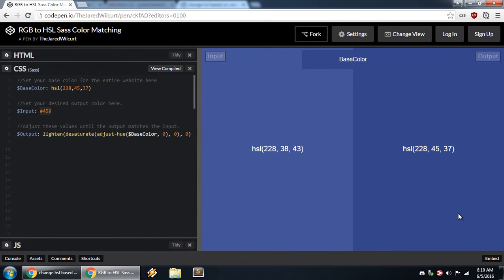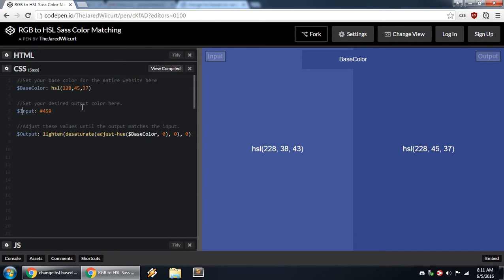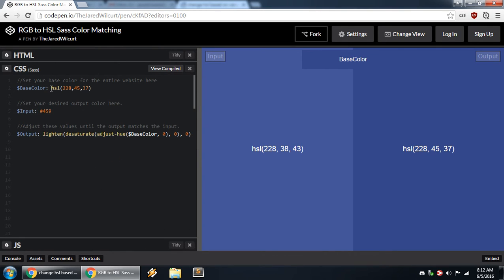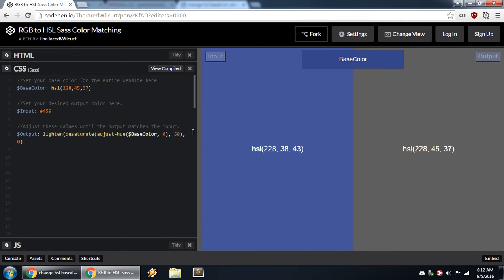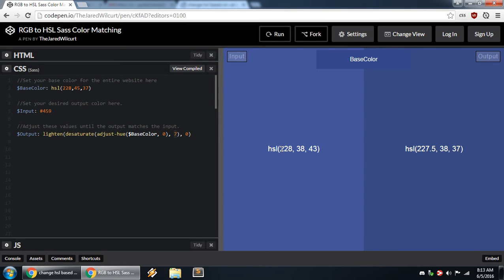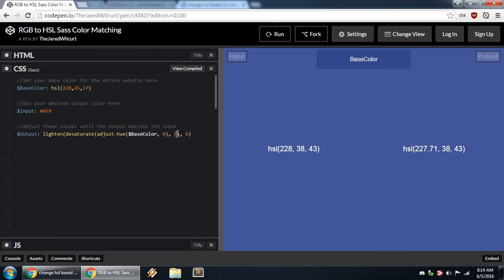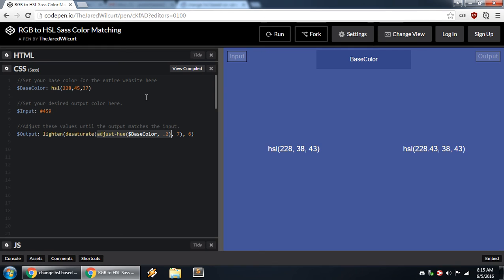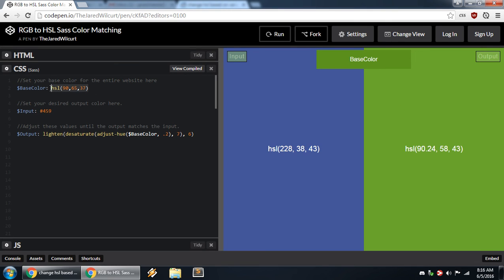RGB to HSL Sass Color Matcher